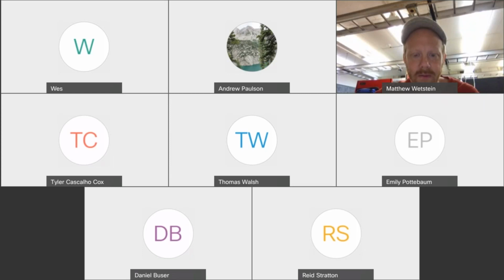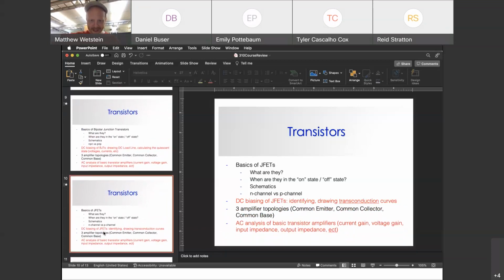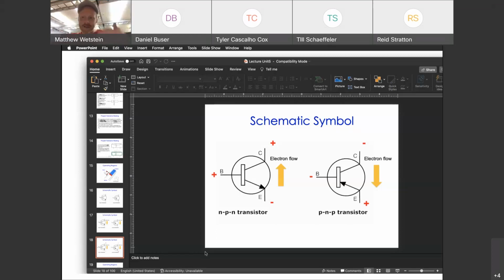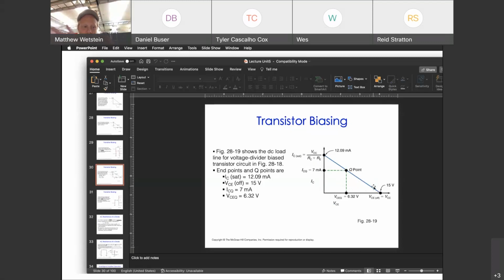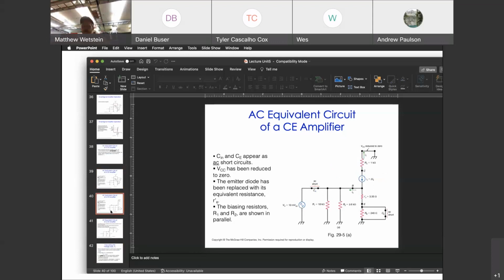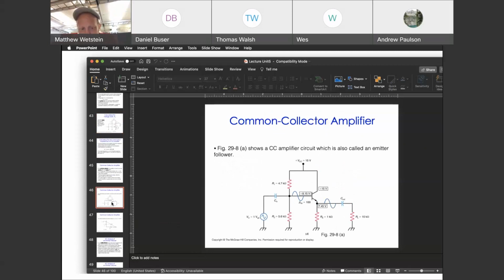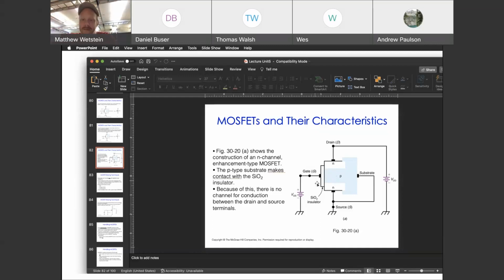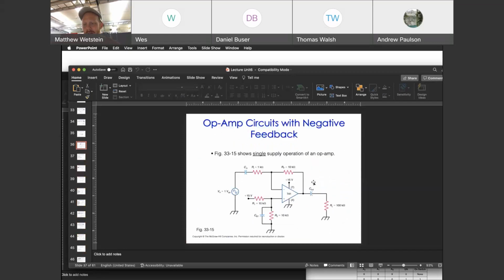Final Reivew 20211210 1935 1